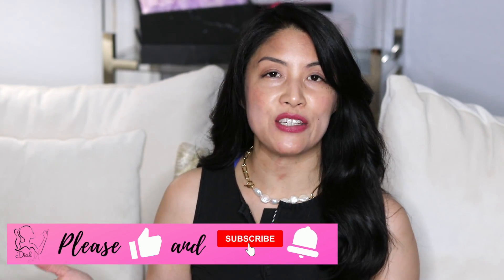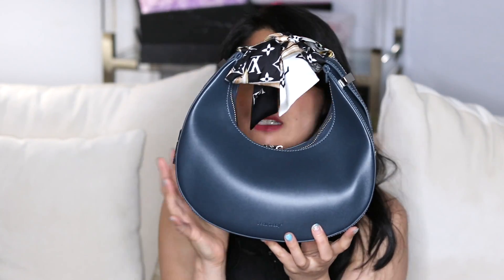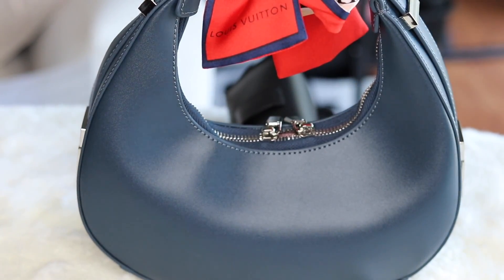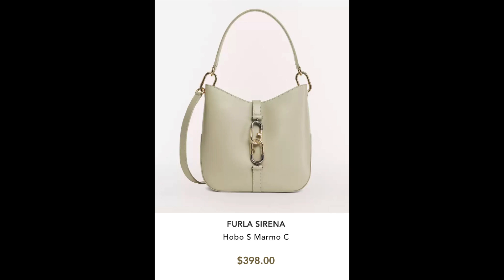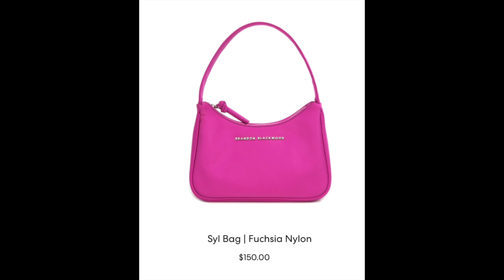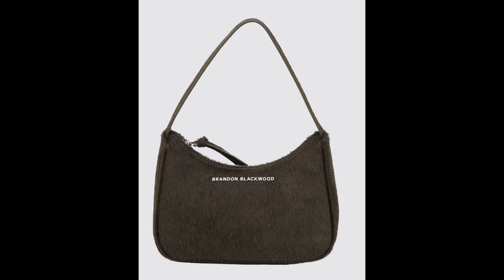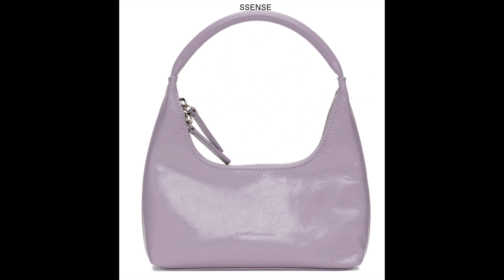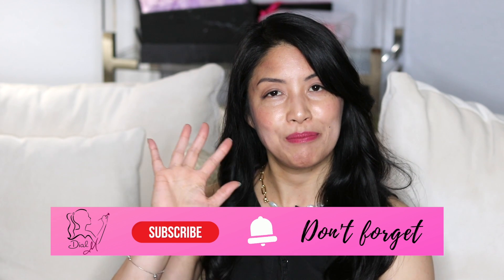Contemporary Trendy Bags UNDER *$500* to buy now, Spring/Summer 2022, Beau Today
Code: DIAL10
(10% off could be used for all products on BeauToday website)

Hello Friends!  Thank you for joining!  Today's video is a sponsored video,  the Contemporary bags that are available now, without having to drop an arm and a leg!

SHOPPING LINKS:
@Rose Forever New York
Coupon code for $20 off: "DialMStyle20"

Discount code for 15% off:  MICHELLE15

Coupon Code: MICHELLELFONG

discount code:  "DialMStyle" for 20% off

CONSIGNMENT SHOP LINKS TO SHOP PRE-LOVED:
  Please use these links as I may receive affiliate commission and will not affect your price!

Amazon recommendations:

LILYSILK (use this link and code DMS15 for 15% off)

Rose Forever: $2 From every bouquet goes to the Breast Cancer Research Foundation
$20 off discount code : "DialMStyle20"

Use CODE: michelle10 FOR 10% OFF

Discount code: Mich15